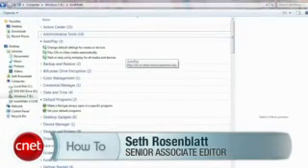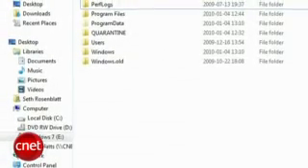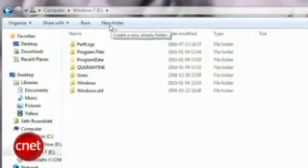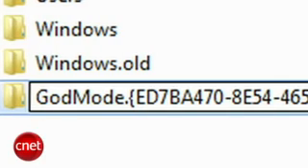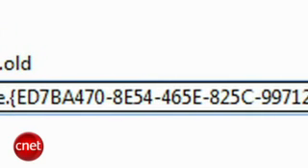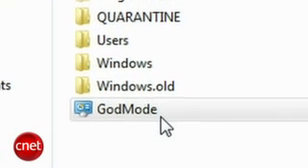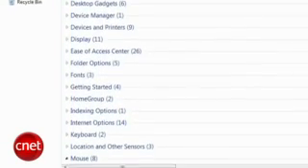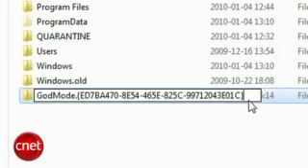How to enable God mode in Windows 7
Here is a cool hack on how to enable God mode in Windows 7.

Windows 7 God Mode Windows 7 God Mode